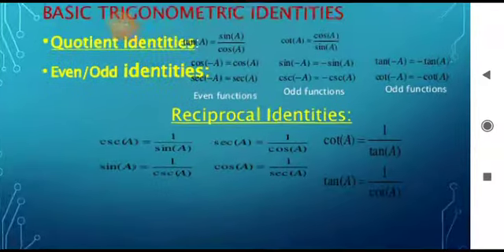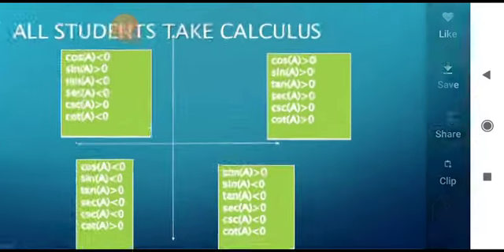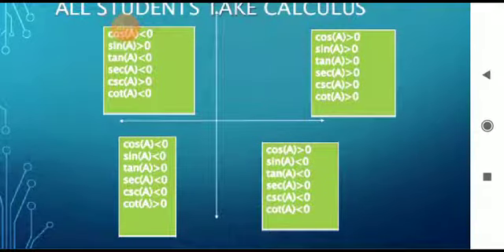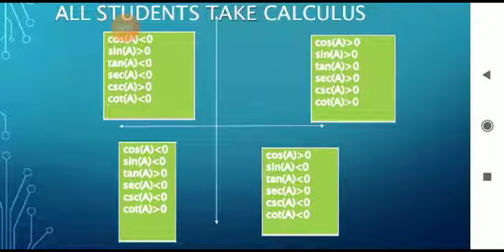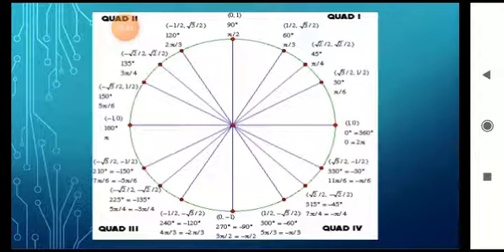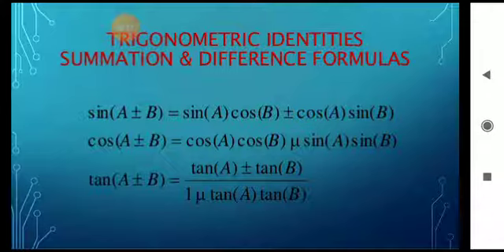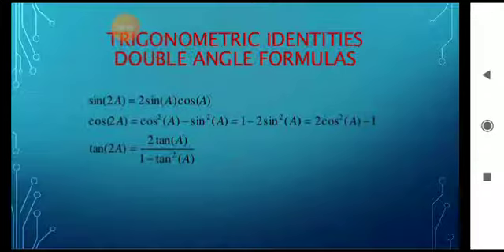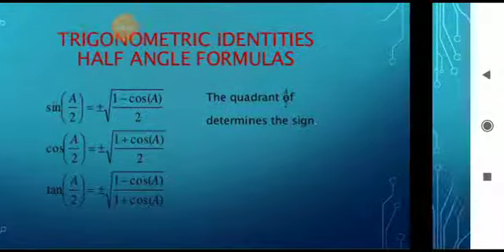Detcs 1st sem applied math.trignometry